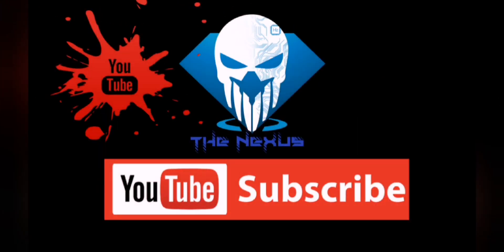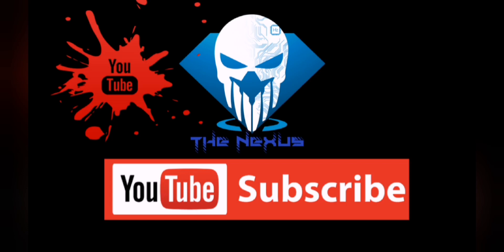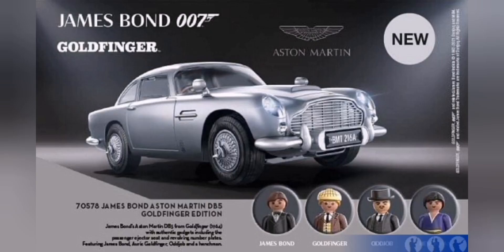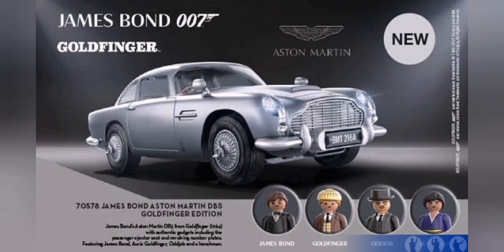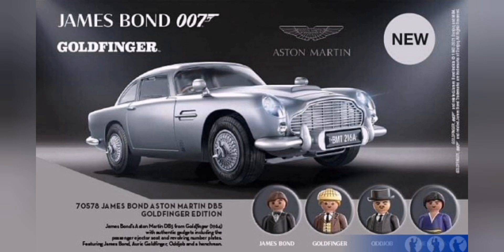Playmobil James Bond Goldfinger 007